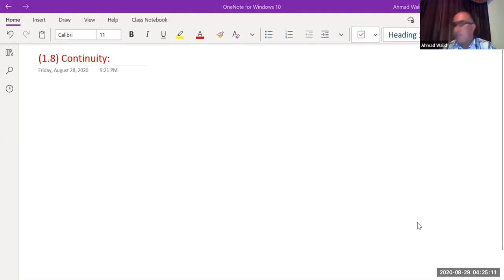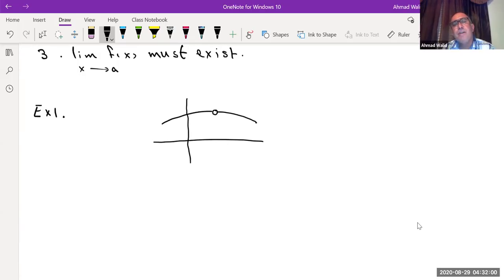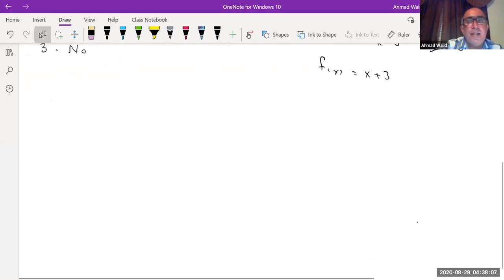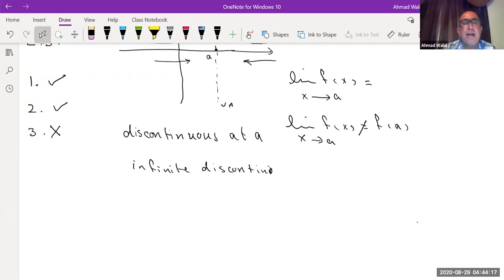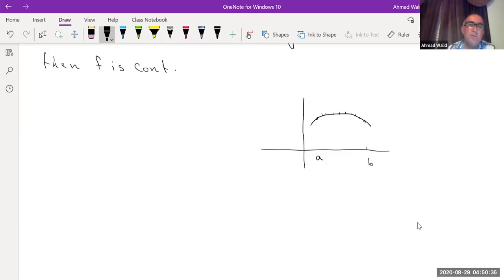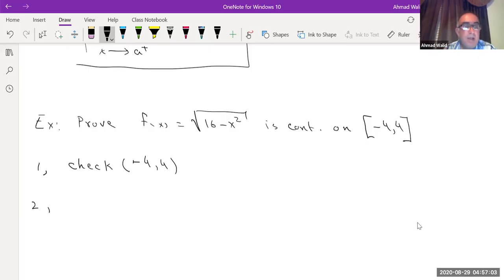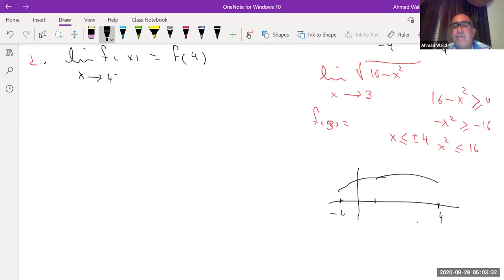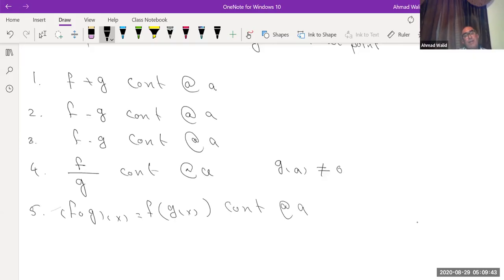Calculus 1 (1.7) Continuity